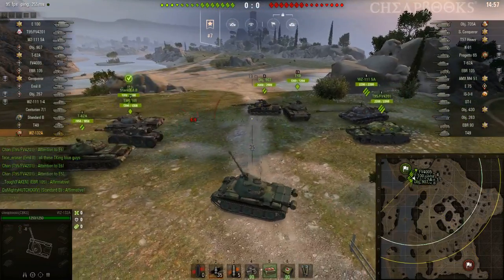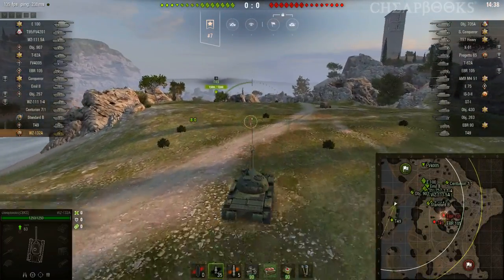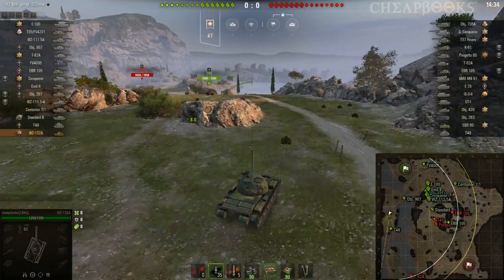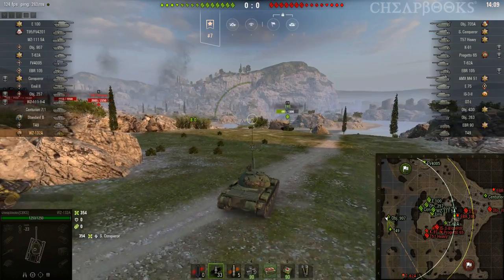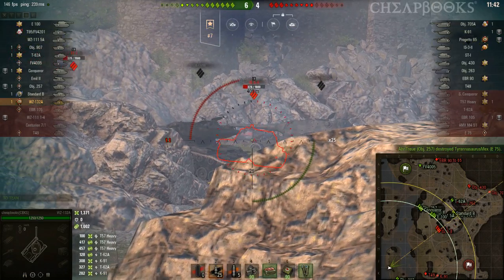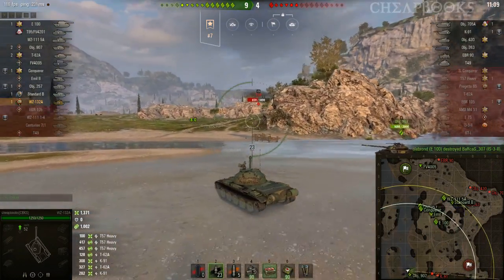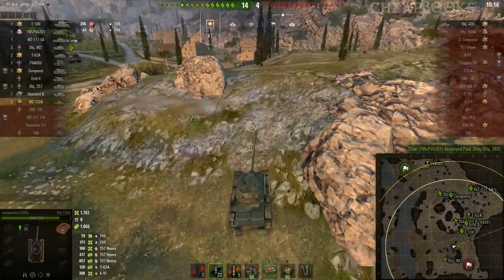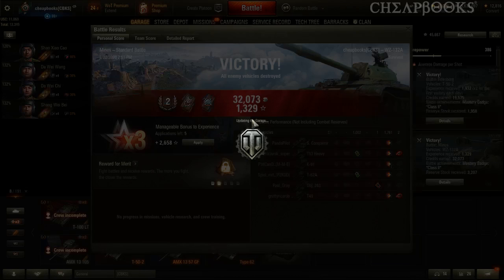WZ 132A Mines